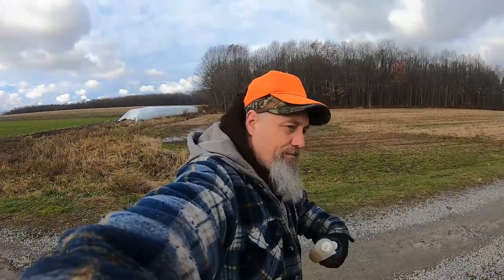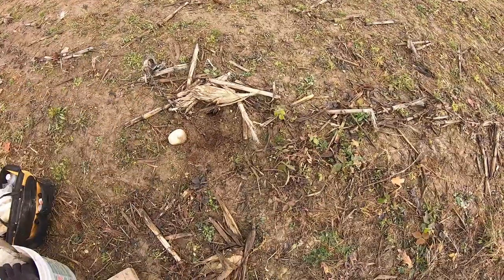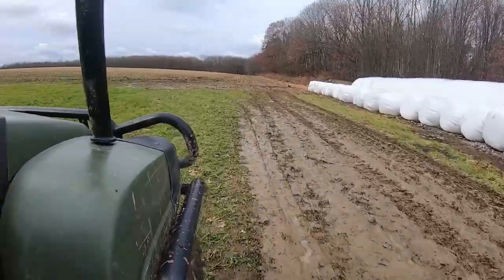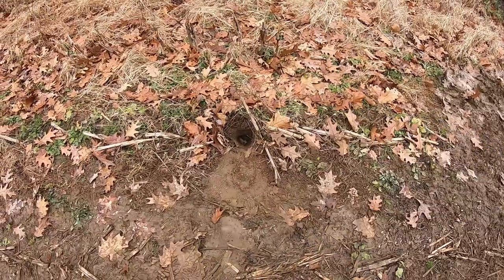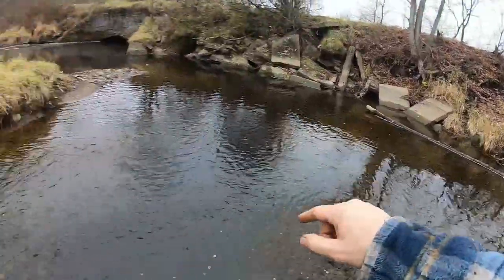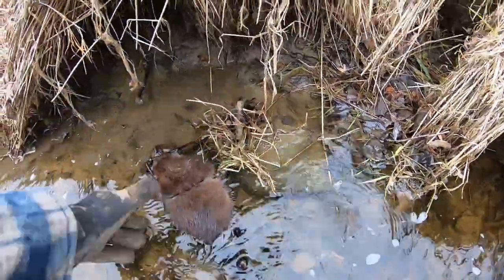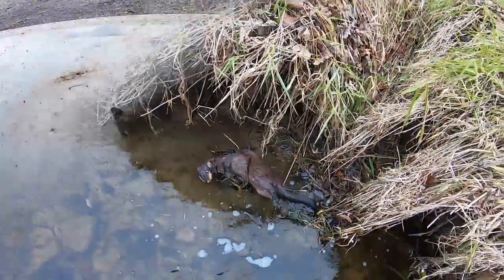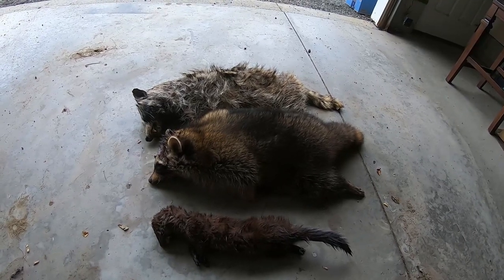PA Trapping Season 2021-2022 ep.12 Mink Catch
We catch 2 raccoon and a MINK on this days check. Check out the trail set we caught the mink in. Have a BLESSED day and keep SHARING your PASSION